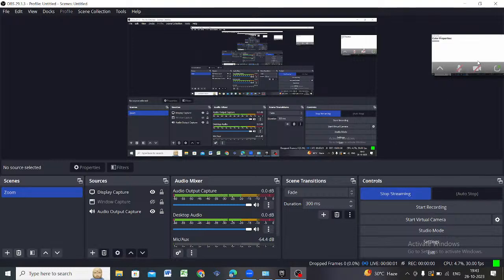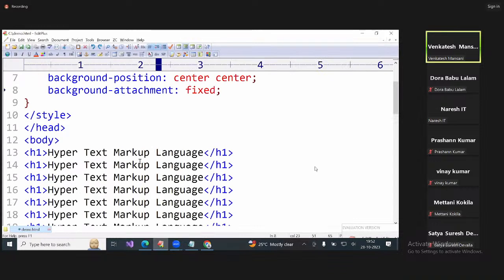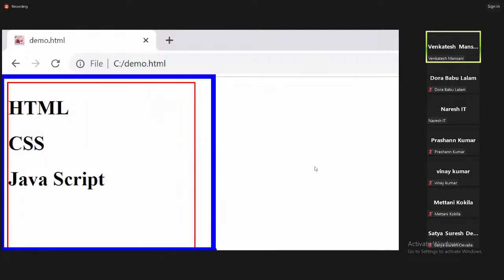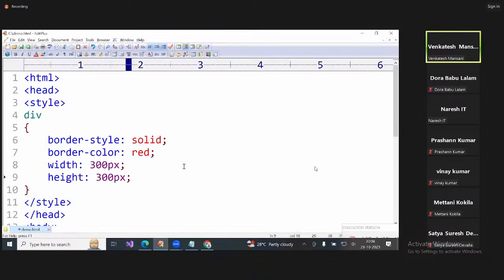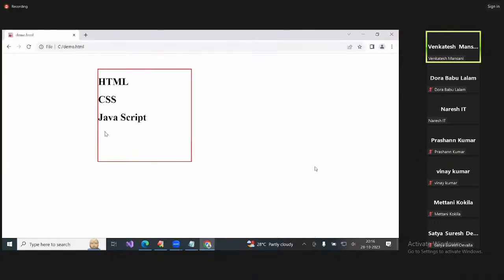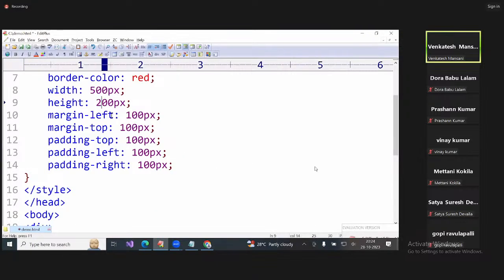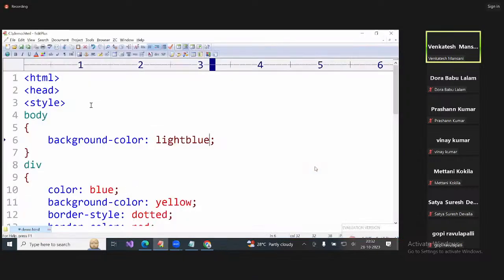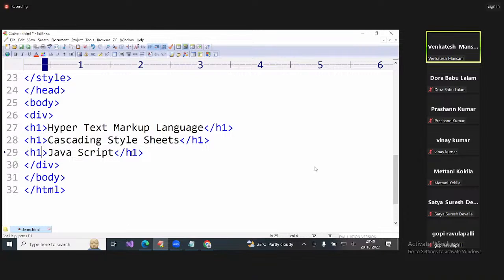FrontEnd -- Oct 28th